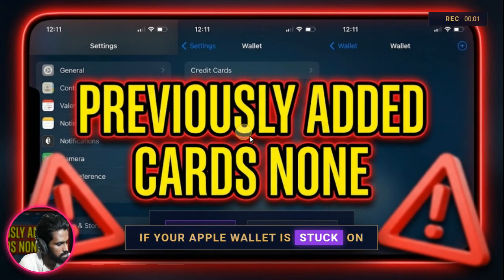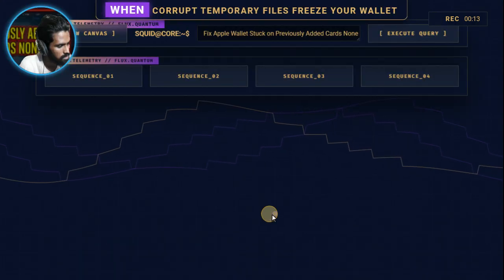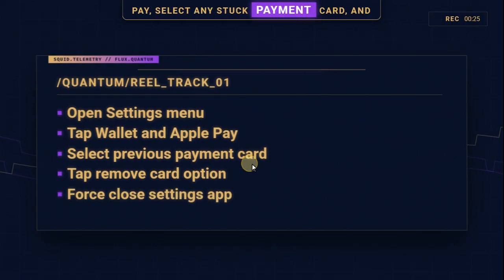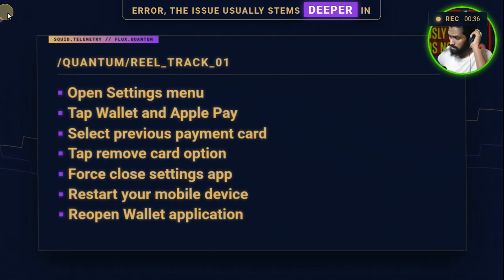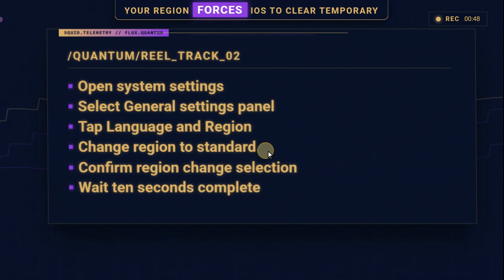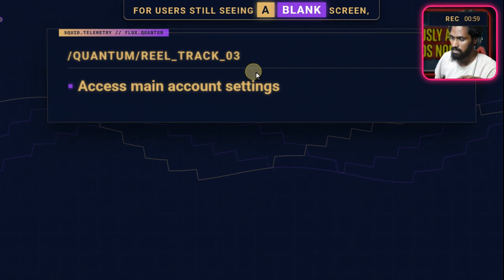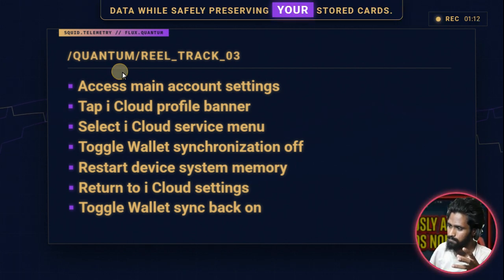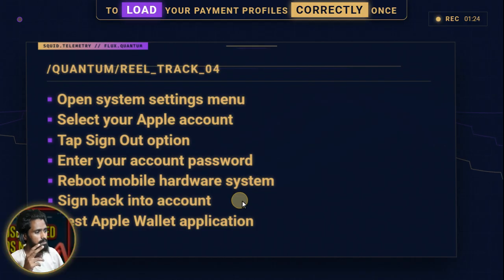Apple Wallet Stuck on Previously Added Cards None Screen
Resolve the annoying bug where Apple Wallet displays previously added cards as none and prevents new payment cards from syncing. This frozen interface glitch usually occurs due to corrupted local keychain cache files or region synchronization errors within your device account settings. Restoring normal wallet functionality requires resetting local credential caches, toggling region location settings, and reauthenticating your security profiles.

Tested and verified across iOS 17.5 and iOS 18 developer preview releases on iPhone 15 Pro, iPhone 14, and iPad Pro hardware configurations. This guide utilizes native Apple iOS system settings, Apple Pay payment infrastructure protocols, and official iCloud synchronization mechanisms to fix wallet credential loading errors without hardware repair.

Timestamps:
00:00 Intro & Cause Of Apple Wallet Previously Added Cards None Screen
00:14 - Resetting local payment card cache
00:32 - Toggling system region location settings
00:49 - Refreshing iCloud wallet data sync
01:10 - Reauthenticating Apple Wallet security profile

Topic Covered:
• Fixing frozen Apple Wallet card screens instantly
• Resolving iCloud card synchronization issues on iOS
• Clearing corrupted payment card caches in settings
• Restoring missing previously added credit cards safely